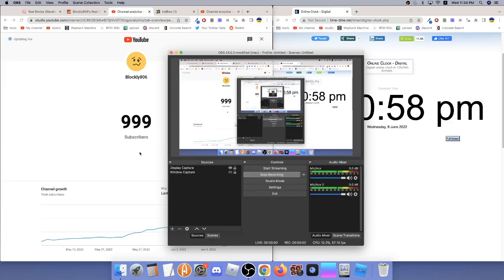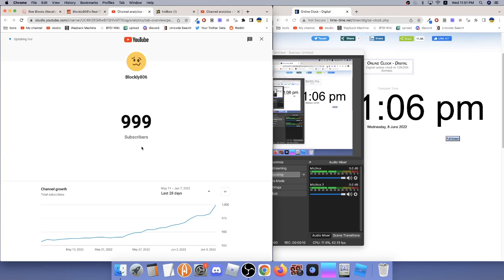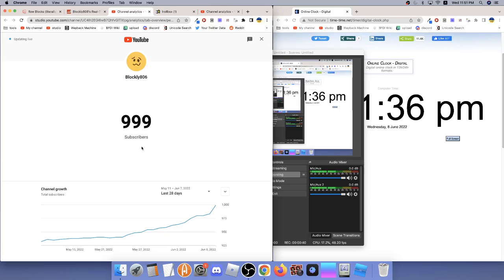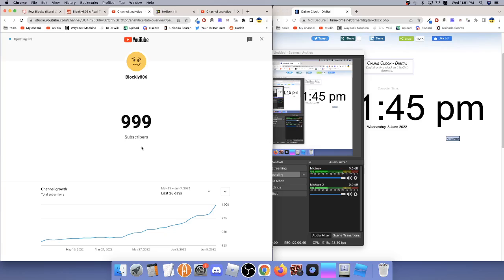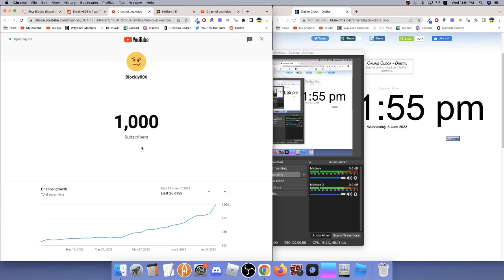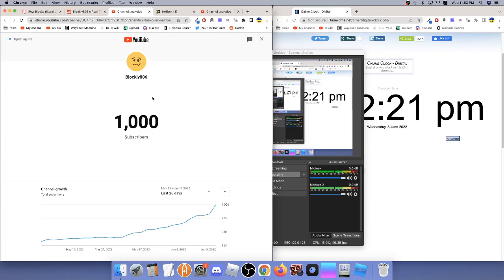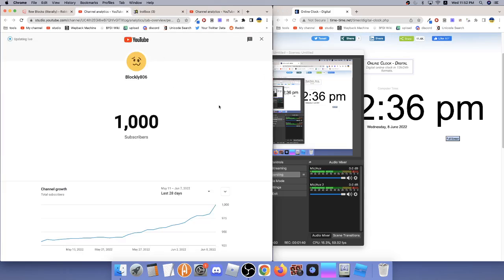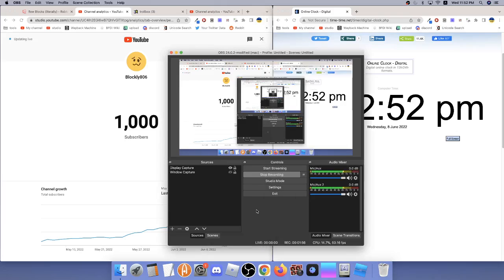The exact moment I hit 1000 subscribers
June 8, 2022 at 11:51 PM

keywords (for views, ignore): blockly, blockly806, milestone, uploads, from, by, 1000, 1,000, one thousand, one, thousand, subscribers, subscriber, sub, subs, special, milestones